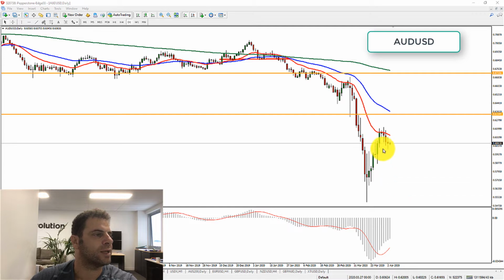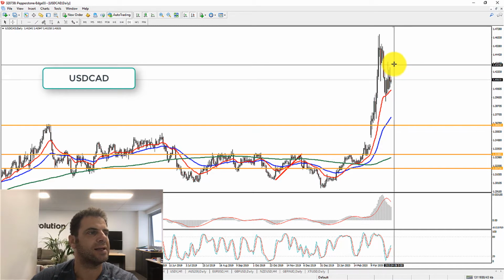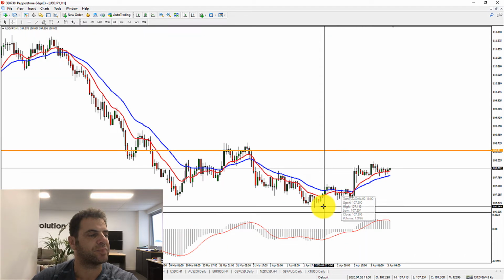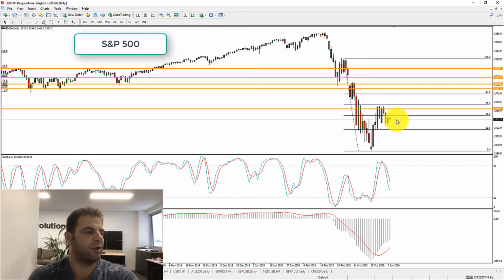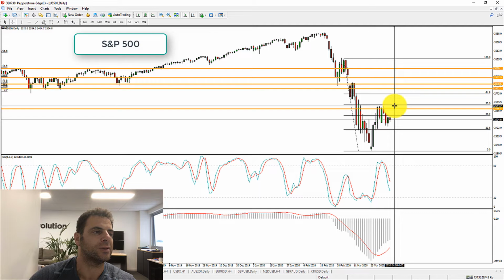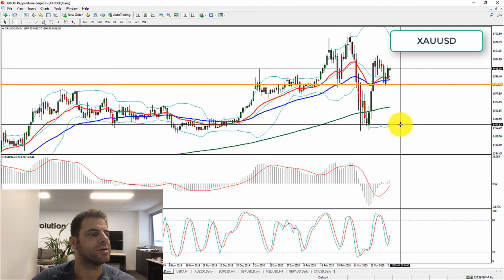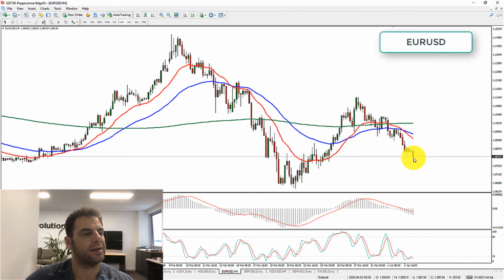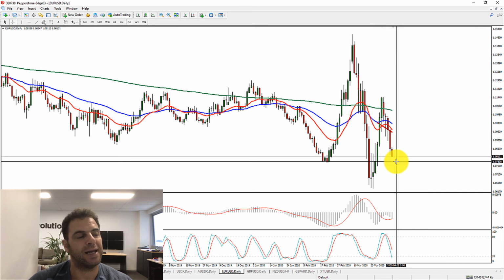US Unemployment Record, Technical Analysis Friday Wrap 03 04 2020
Join us as we analyze the live markets and try to identify next potential market moves.

Take a look at FX Evolutions Advanced Trading Course PRECIC System and why it’s so important to have a business plan for your Trading Strategy.

💸 Interested in our FREE Public Telegram Group sign up using the following link ▶︎